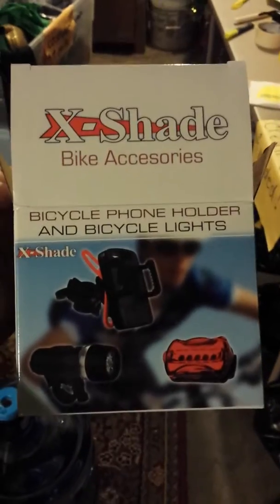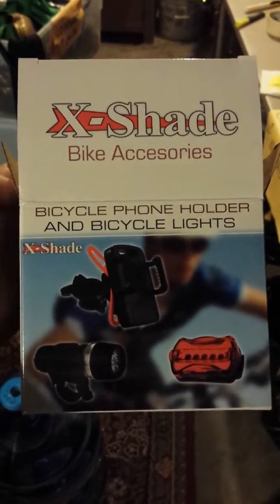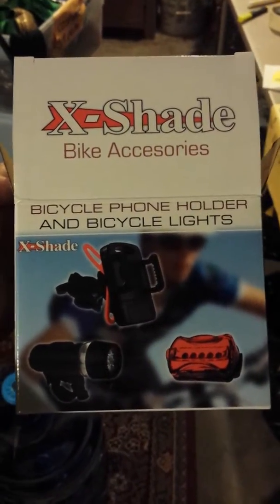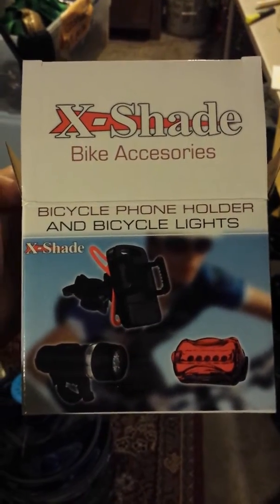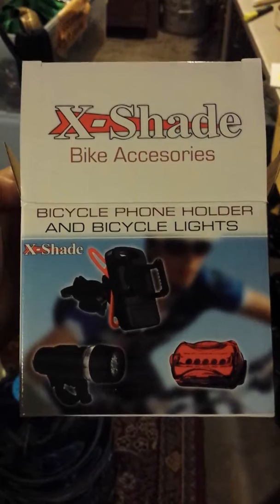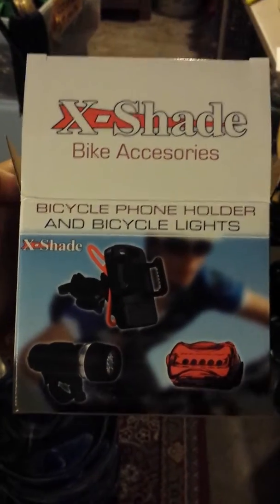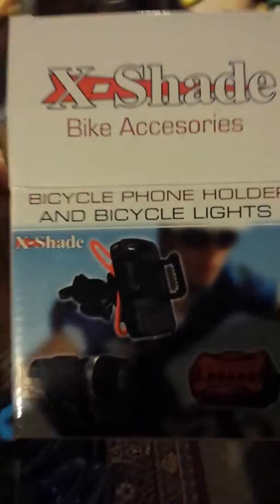X Shade Phone Holder and Bike Light Review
I recieved this product for free for my honest and unbiased opinion.  You can buy the product here if interested